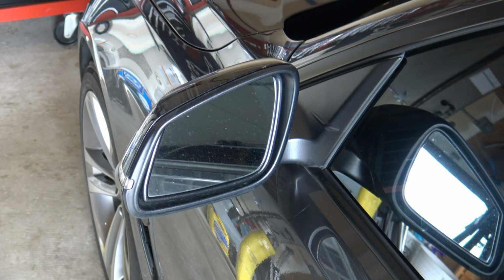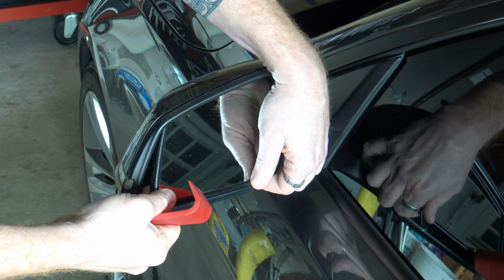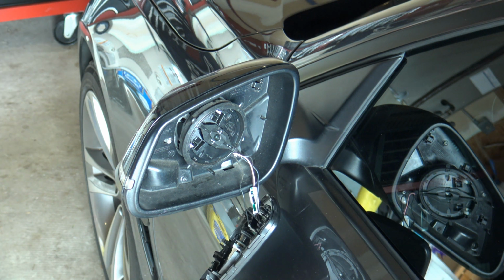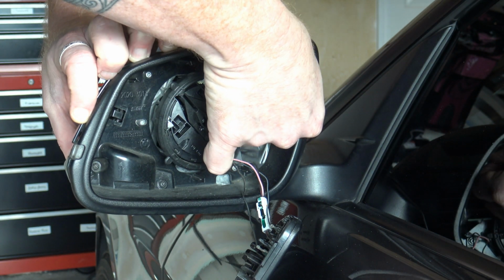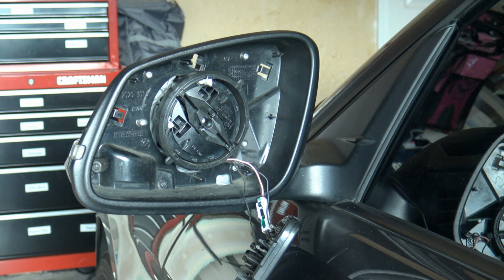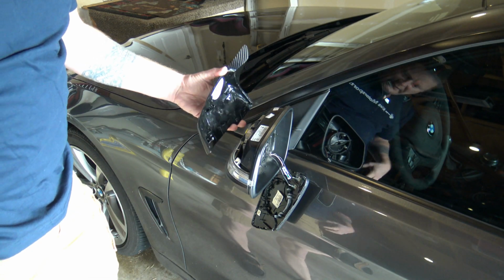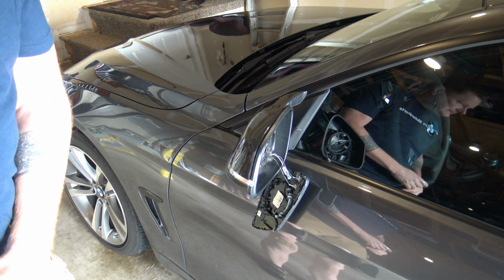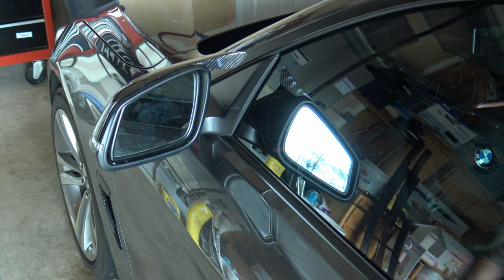PhaseCarbon M style carbon fiber mirror cap DIY for the BMW F32 435i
Hey yall!

I have been slowly phasing out the piano black elements of my F32, both interior and exterior, and this is my next big step forward.  I also love the swept mirror look of the F80/82 style M4, so decided to do both.. move to both CF mirror caps and change to the swept mirror look!

These really look fantastic, and even 4k video don't do them justice!  Thank you to the awesome Kies Motorsports for sourcing these parts for me, and being fantastic to work with as usual!

Required parts and tools:
PhaseCarbon M Style mirror caps

Nice to have:
Good headlamp
Good music - BB King is always good for car work!